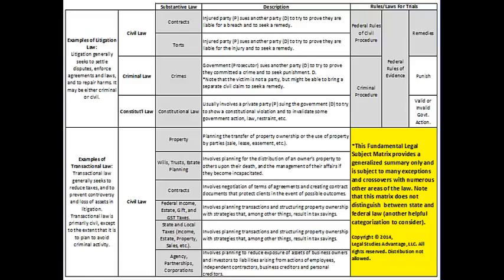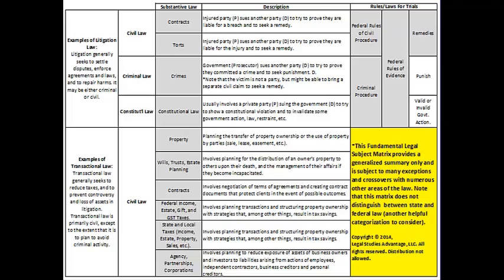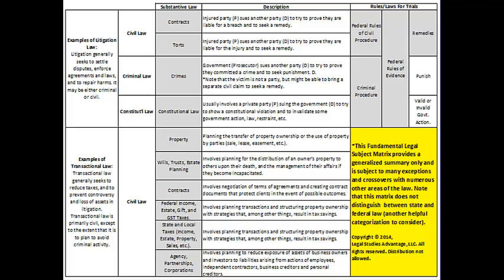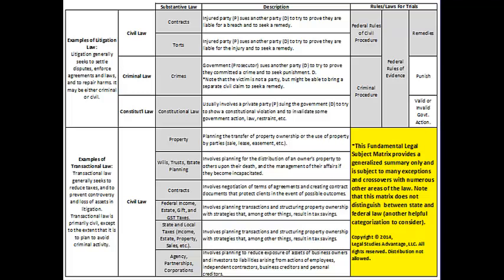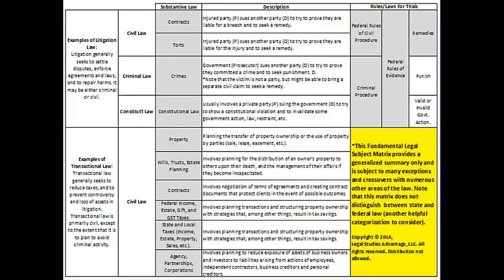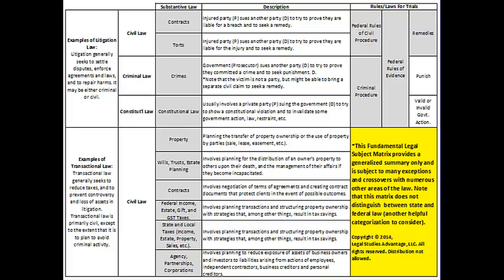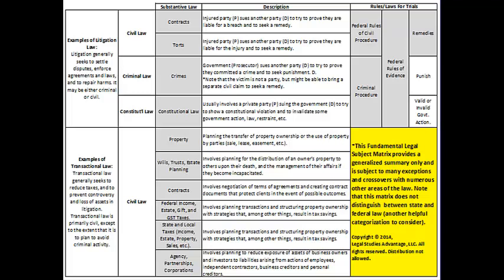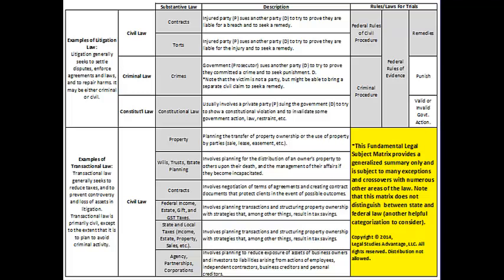Law School Subject Relationships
Many of the major subjects covered in law school are related to one another in various ways. These subjects can be better understood when placed in a categorical context that highlights some of their similarities. Various subjects are grouped as part of either litigation or transactional law. Each subject is placed in a table with a brief description and the overlap they may have with various procedural rule regimes.